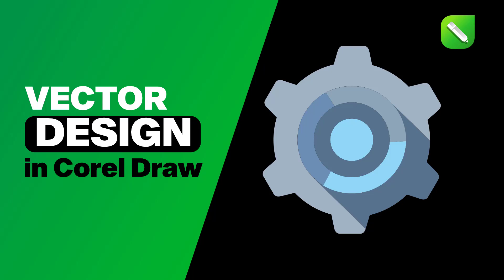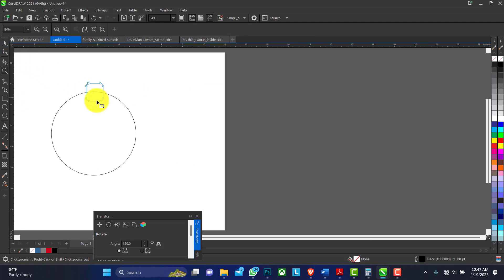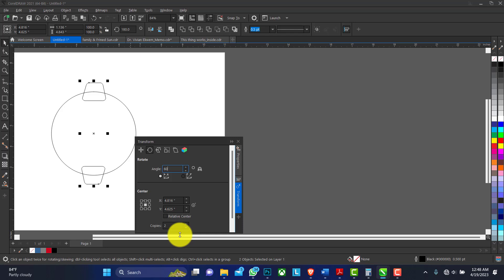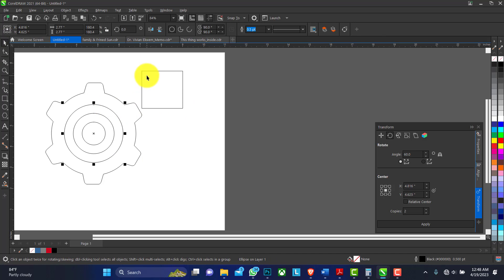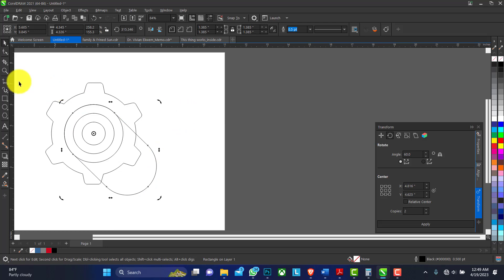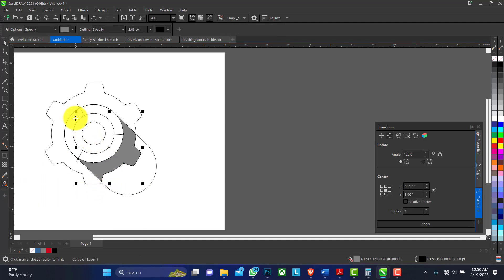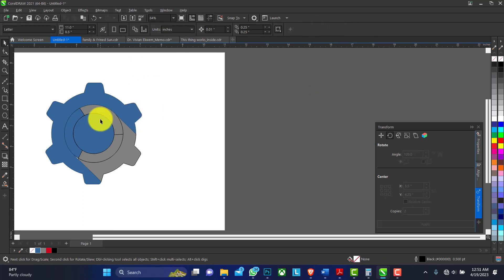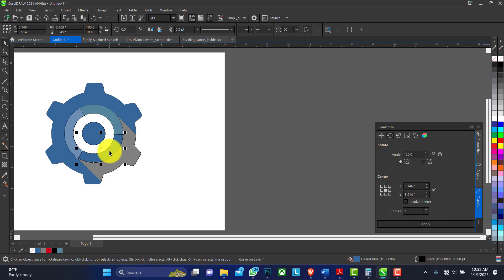Master Vector Design in Corel Draw: Here's How!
If you're looking to learn how to create vector designs in Corel Draw, then this video is for you! In this tutorial, I'll teach you everything you need to know to create beautiful vector designs.

With this video, you'll learn how to use Corel Draw's powerful vector tools to create stunning designs. You'll learn how to create vector lines, shapes, and textures, and even create custom vector effects. After watching this video, you'll be able to create high-quality vector designs in Corel Draw with ease!

Welcome to the Hevlendordesigns graphics design tutorial and lifestyle video!  build up your creative skill or learn design with our free how-to tutorials and video courses. Learn how to use tools such as Corel Draw, Adobe Photoshop,  Illustrator, Microsoft Word, and PowerPoint. Learn what you need to become a graphic designer.

Daniel Nlebom is here to help Graphics Designer with Tutorial, as a way of giving back to society to help improve the skill of youth and reduce the rate of unemployment.

He is the Creative Director of Hevledor Digital Technologies – a Port Harcourt-based design company that specializes in brand identity design. He has way over 10 years of work experience as a graphic designer and has worked with a number of companies across various sectors and industries.

HevlendorDesigns is a specialist in the digital branding business and educational branding tutor; while our services spin through Logos, Business cards, Letterhead, brochures design.

graphic design ideas inspiration
Graphics design portfolio
Corey draw logo design
How to find graphic design clients
Business of design
Icon design
Freelance design
Design trends 2023
Poster design
Graphics design is my passion
Gradient logo design
Design student
Make money online as a graphic designer
Latest graphic design trends 2023
Typography poster design
Make money online
Typography logo
Ai
Adobe Systems
Symmetrical balance
graphic design
graphic design full course
graphics
graphic design portfolio
graphic island
graphic designer job
graphic eyeliner
graphic eyeliner tutorial
graphic designer course
graphic design
logos olori
logo animation
logo history
logon
flyer design
flyer design ideas
flyer design in photoshop
flyer graphic design
flyer design tutorial
flyer templates
flyer design illustrator
Graphics design portfolio
Business of design
Icon design
Freelance design
Design trends 2023
Poster design
Gradient logo design
Design student
Typography poster design
Make money online
Typography logo
Ai
Adobe Systems
Symmetrical balance
flyer
flyer design in pixellab
flyer design coreldraw
flyer design in canva
flyers design tutorial photoshop
flyers death parade
flyer design in adobe illustrator
shapesvector design in coreldraw
vector design in illustrator
vector design in photoshop
vector design illustrator tutorial
vector design in pixellab
vector design in figma
vector design green screen
vector design app for android
vector design adobe illustrator
vector design tutorial
vector design in canva
vector design for beginners
vector design corel draw x7
vector design in mobile